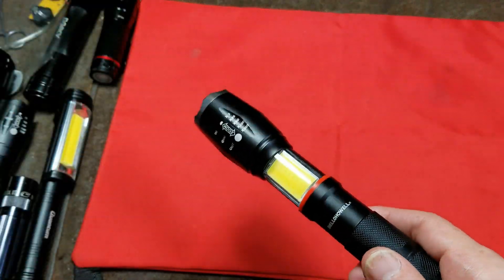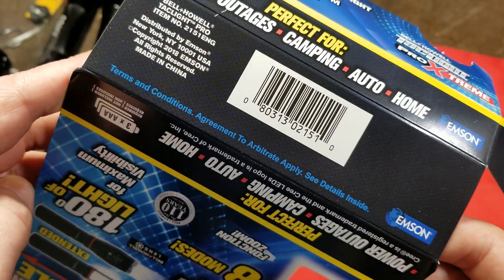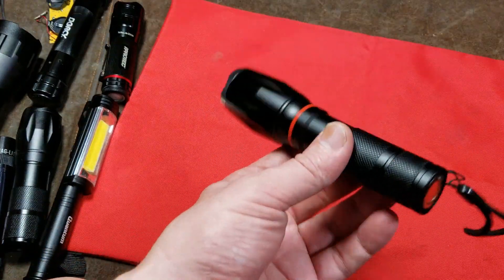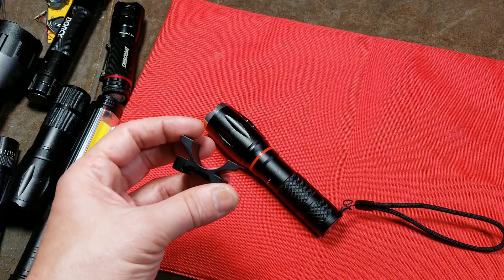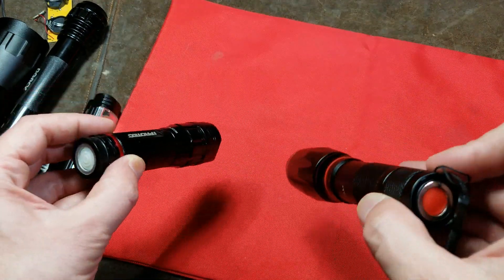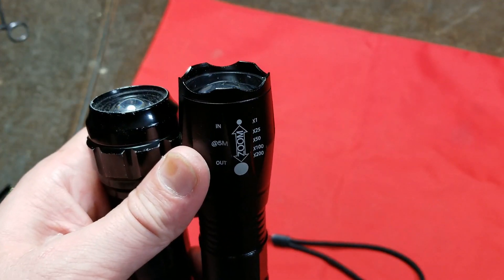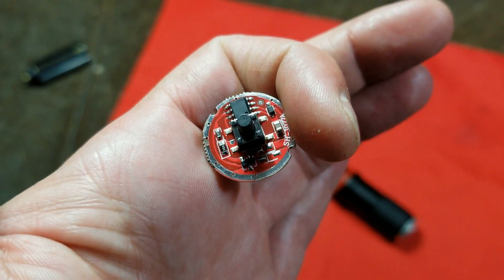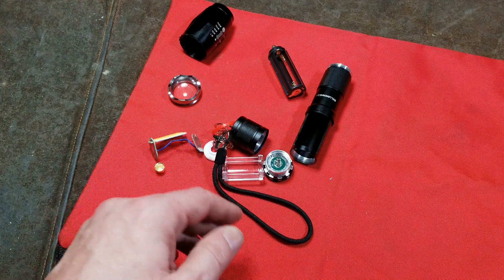Bell & Howell TacLight Pro Xtreme, The Sad Truth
This is a not recommended product from Bell & Howell / Emson. Poorly made, not water resistant and a forced arbitration agreement nonsensically for a flashlight. I go into a bit of detail why this product is dramatically misrepresented.
2151ENG . .